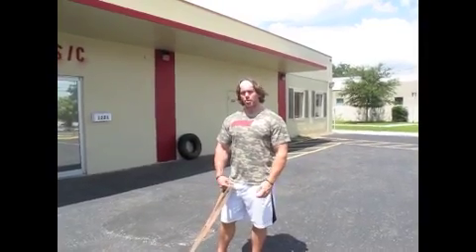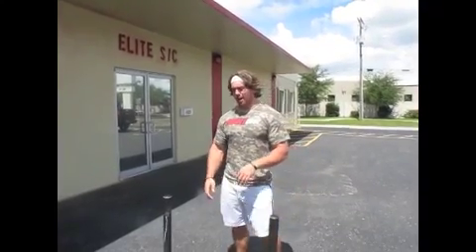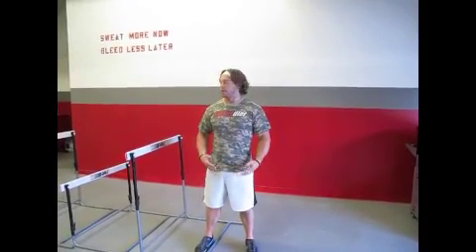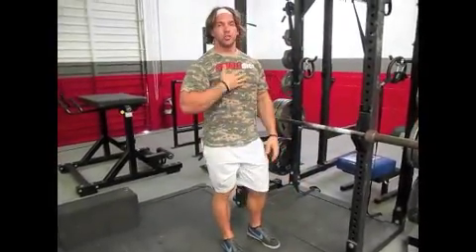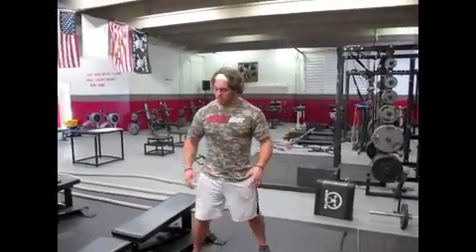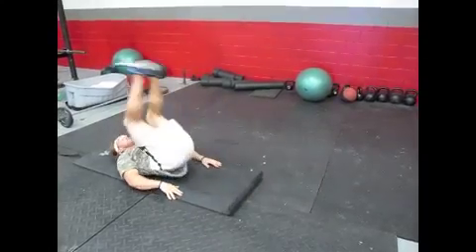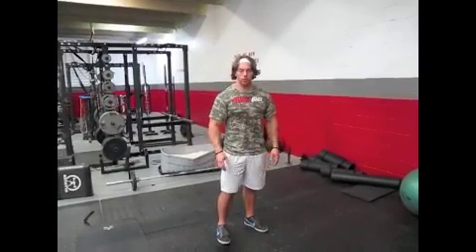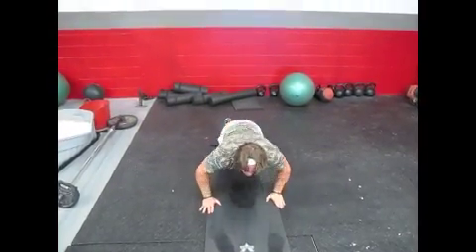Lower Body Dynamic Warm Up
Do this to insure you have a great lower body SWOLE Session... If you’re a busy dude over 30, you need a different approach to burning fat and reviving your anabolic hormones to look good, feel good, and f... good as you age. That’s why I upload new videos every Monday, Wednesday, and Friday on this fitness channel to give you kettlebell beginner and advanced workout videos, including kettlebell fat loss routine, kettlebell training for strength, kettlebell HIIT workouts, etc. I will also share helpful tips and routines that you can do at home or in the gym using dumbbells, barbells, bands, body weight, and other strongman implements. These are designed to achieve maximum muscle development, burn fat for hours, increase core strength and ultimately help you move more explosively WITHOUT experiencing aches and pains from inflammation and overtraining. Best of all, these workouts typically only take 10 minutes or less, so you can get fast & dramatic results that help you look good naked and perform like a BEAST...without dedicating your life to fitness. Follow my videos if you want to look good, feel good, and f... good in under 10 mins a day.

Coach MANdler (Chandler Marchman)